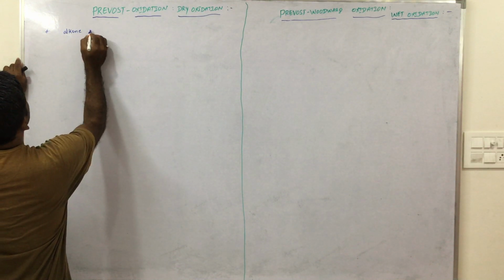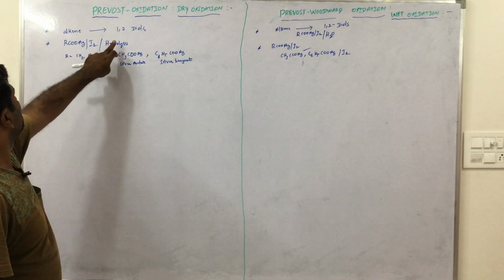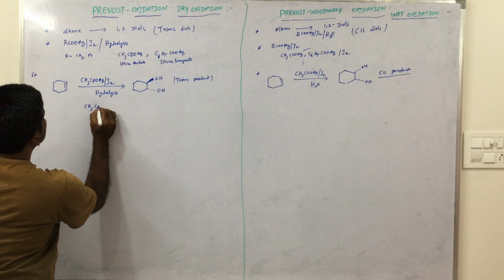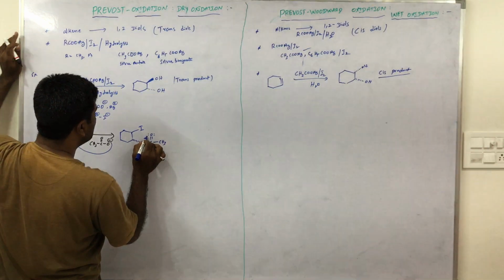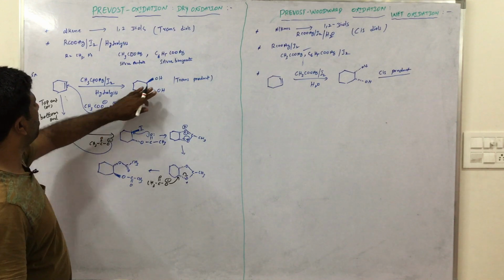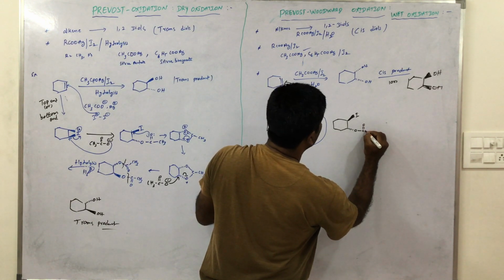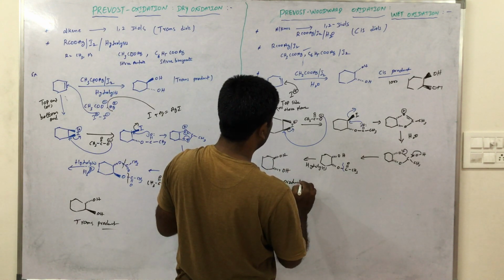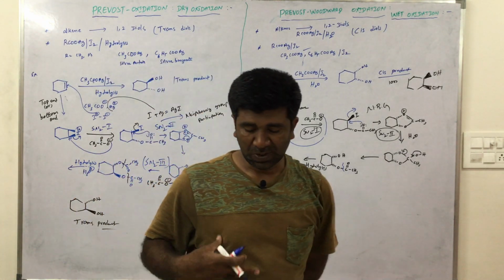PREVOST AND WOODWARD OXIDATION REACTIONS